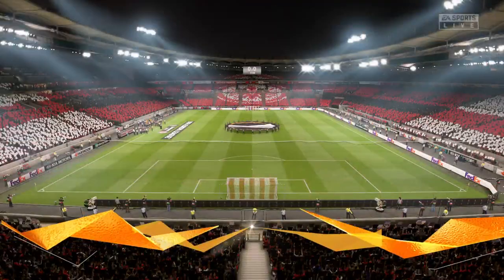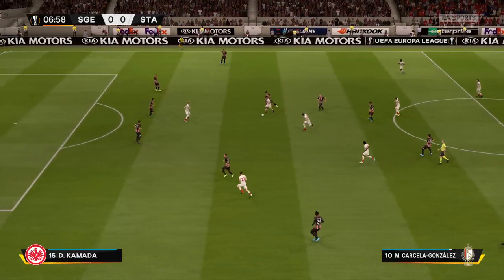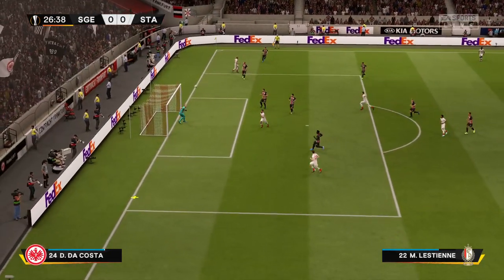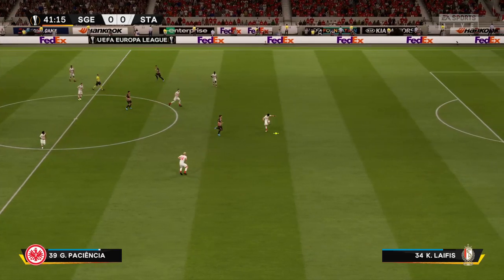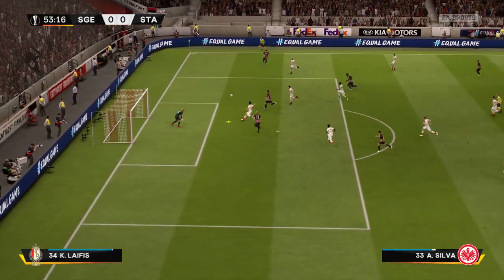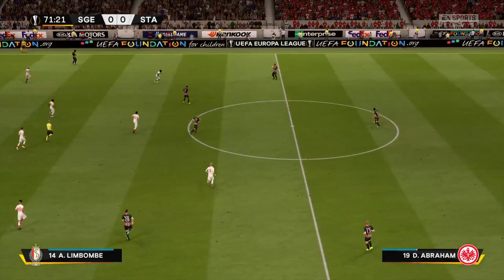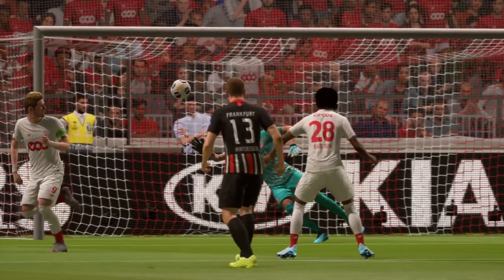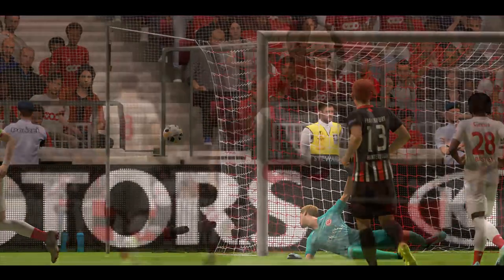EINTRACHT FRANKFURT Vs. STANDARD LIEGE |UEFA EUROPEA LEAGUE 2019 -20| FULL MATCH & GAMEPLAY(FIFA 20)